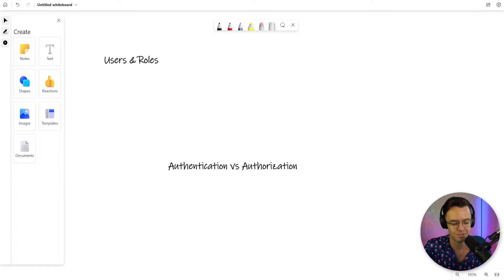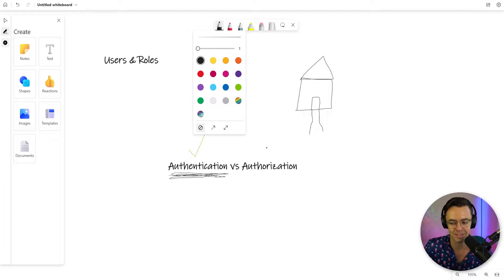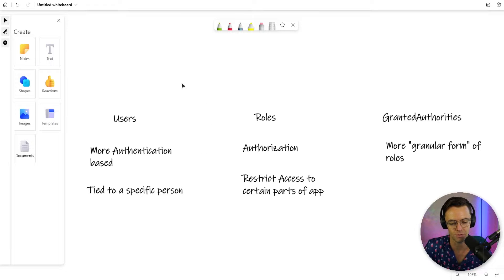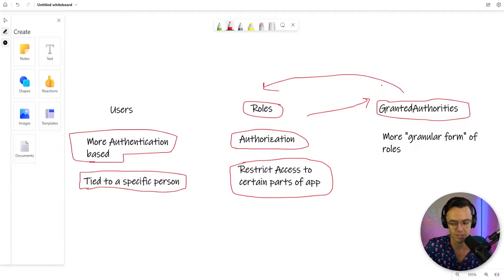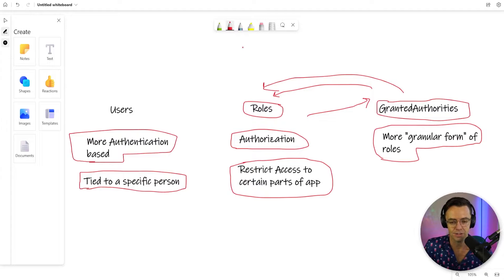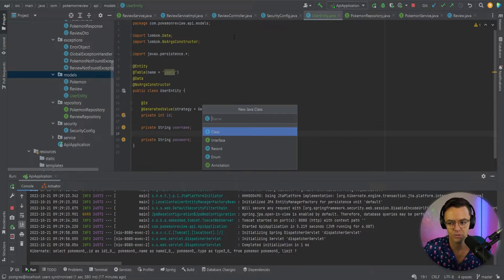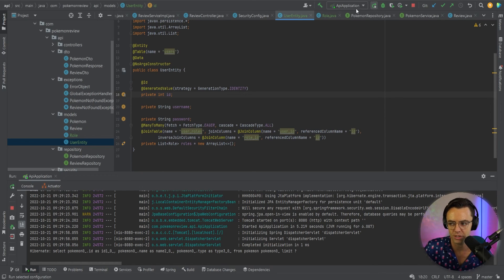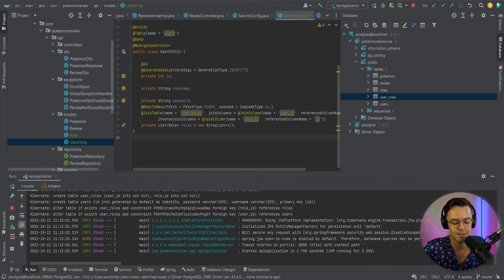Spring Boot Security - Users & Roles